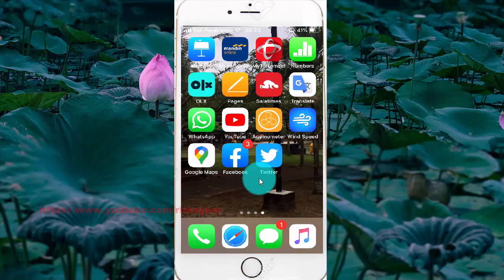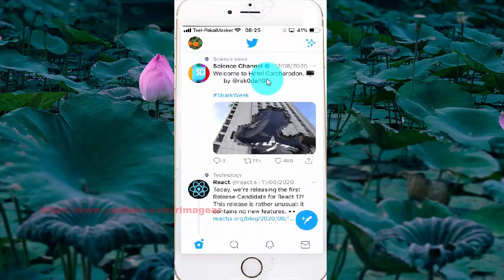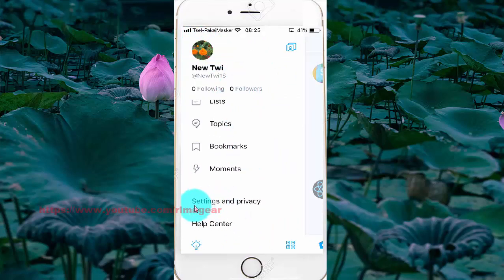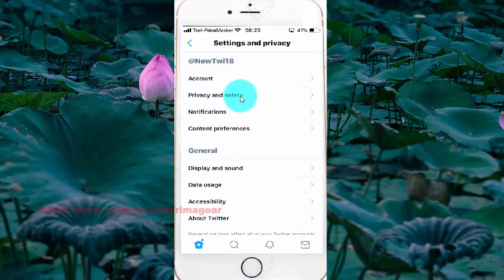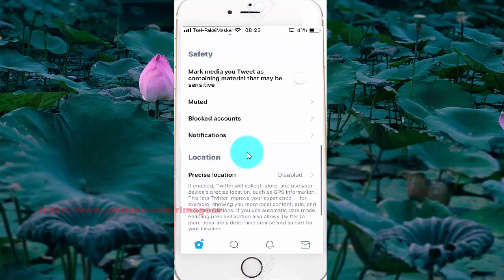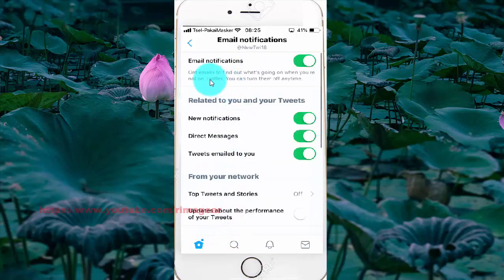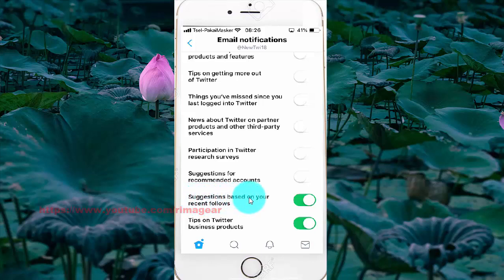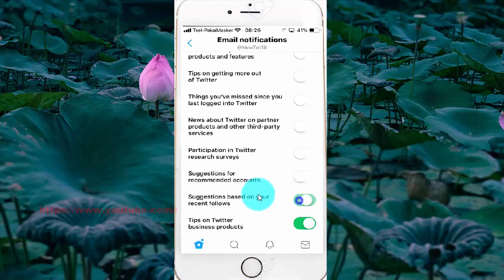How to turn on email notifications twitter suggestion based on your recent follows on iPhone 6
On this video you can know How to turn on email notifications twitter suggestion based on your recent follows on iPhone 6 with iOS 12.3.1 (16D39) operating system